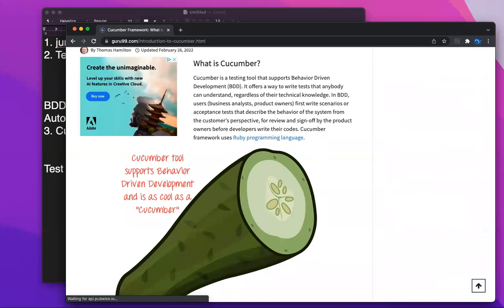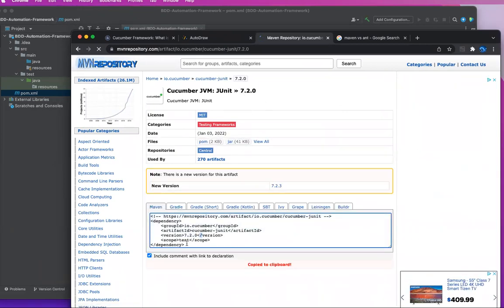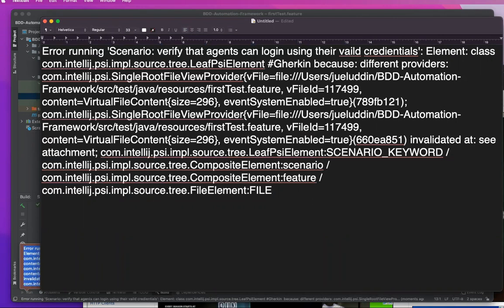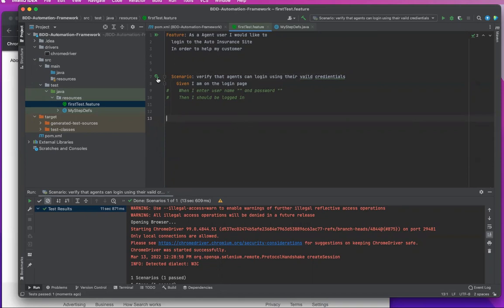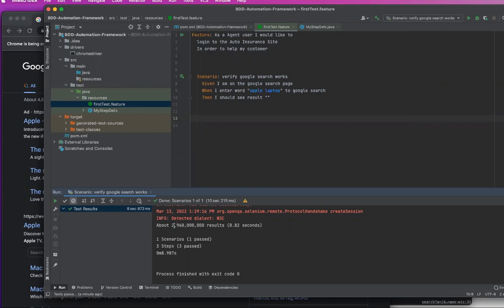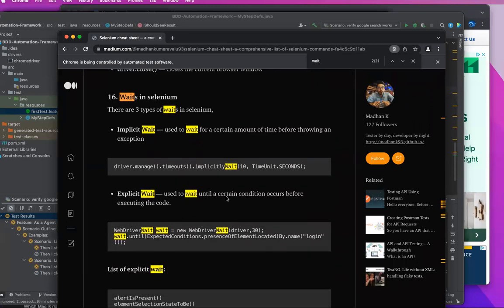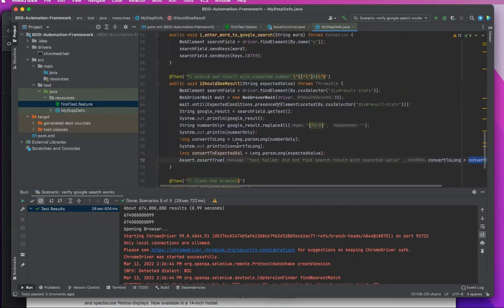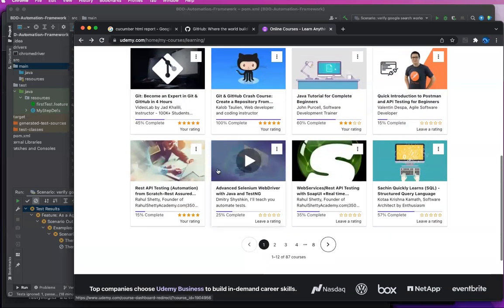Day 17 Introduction to BDD Cucumber Framework Part 1 January 2022 QA Batch 03052022